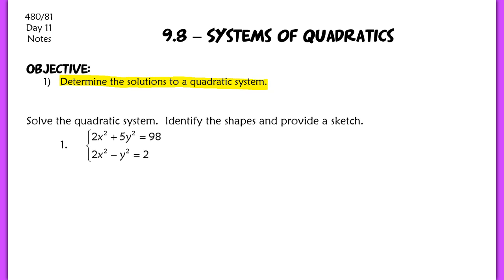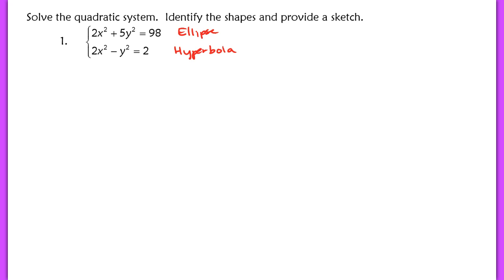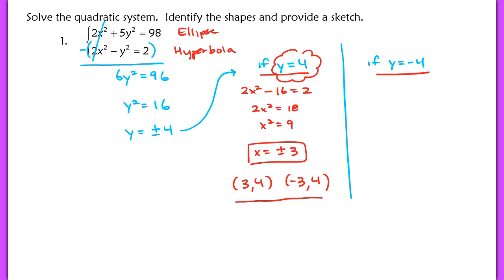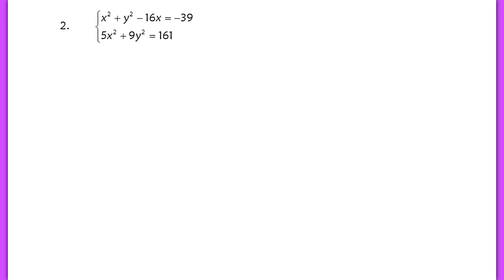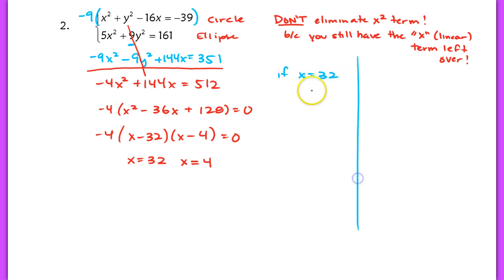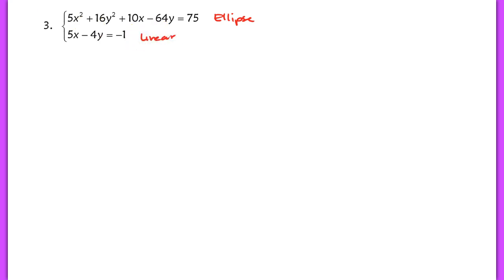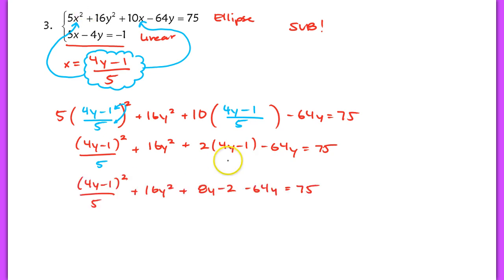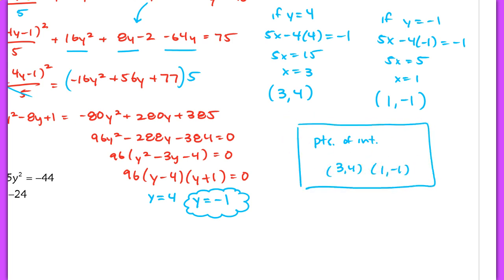9.8 Systems of Quadratics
9.8 Systems of Quadratics